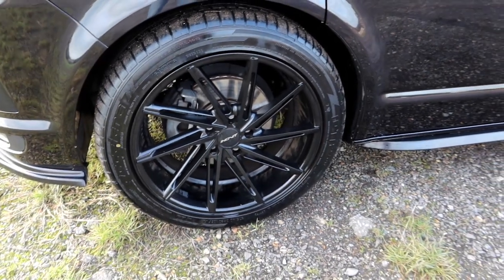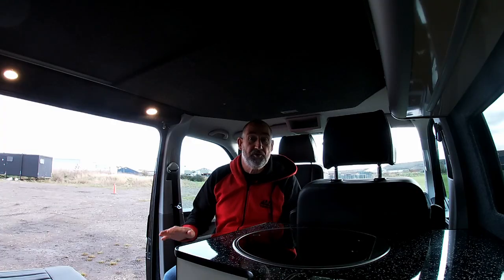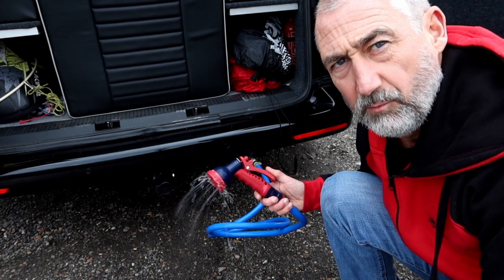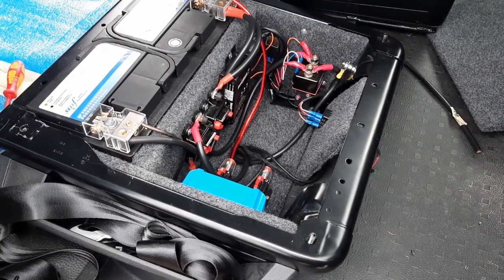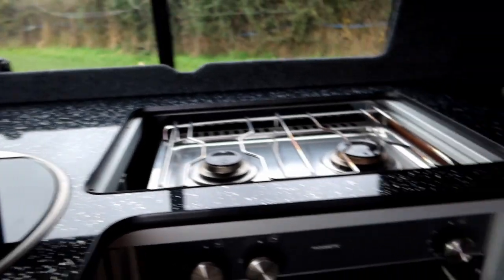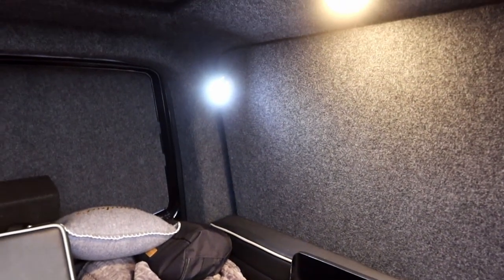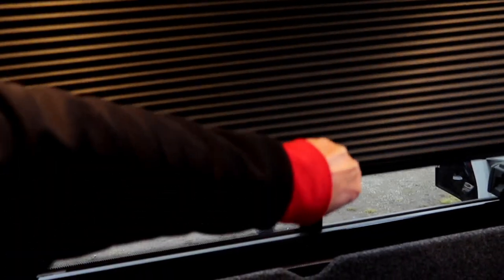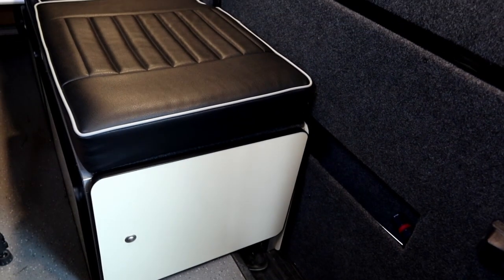VW T6 van tour with oven and toilet and custom bed !! VANLIFEUK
Welcome to my van tour this is my own hand built conversion.
it has sleeping for 4 an oven a compact toilet and custom made bed.
It also has a victron solar power system and many other features.

The tour includes

• Pop top roof with roof bed
• Swivel double front seat
• 2 double beds
• Lagun table leg
• Heating and water system and toilet
• Gas oven

Some product links

cannon g7x power shot camera

Fiamma bio pot 30 toilet

vitrifigo c51i compressor fridge in black

dometic Sng 420 round sink

Altro flooring grey for swb

Diesel heater bracket

5kw  chinese diesel heater

Victron BlueSolar MPPT 75/15 15A Solar Charge Controller for Solar Panels

water system components

shurflo 20psi water pump

CBE water level gauge

seaflo a20 expansion tank accumalator

60 litre underslung water tank

38mm stainless water filler

vw transporter#vantour#vanlife